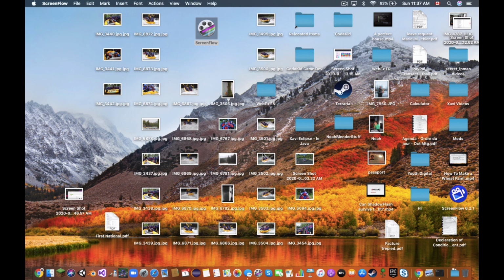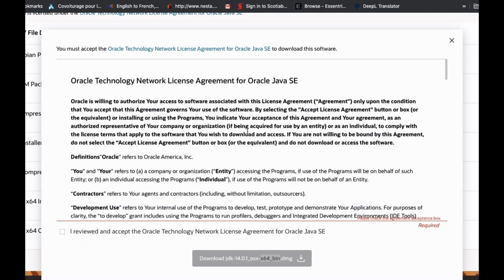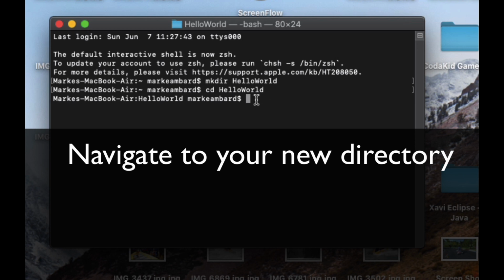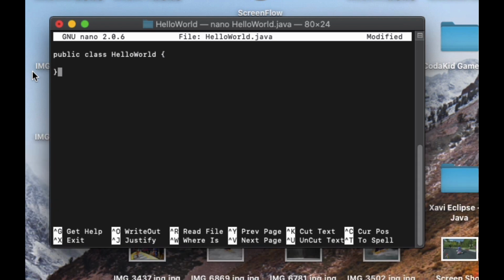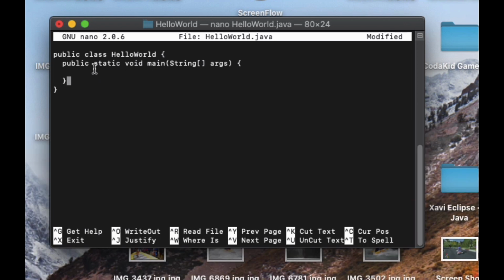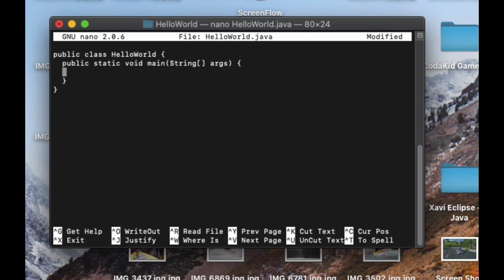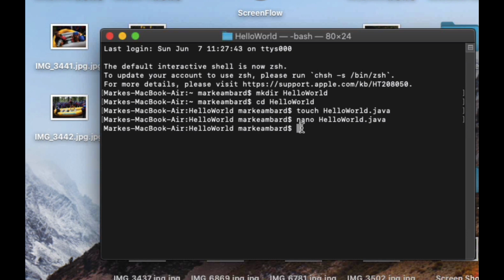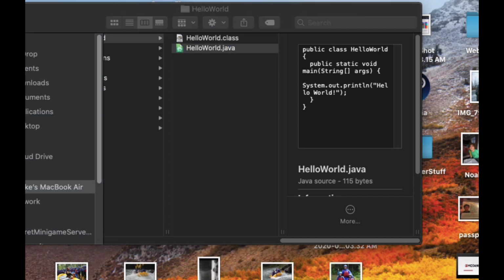The very basics of coding with Java on a Mac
In this video, you will be learning about the basics of Java - a coding language! This is the Mac tutorial, though, so if you have a Windows, just know that you will not be able to follow along--sorry!

EDIT: Sorry, but unfortunately I will not be able to continue this series or make a Windows tutorial. I
THINK I will eventually make a new channel for coding and other non-gaming stuff, but for now this series is not going to continue... I am sorry! :D